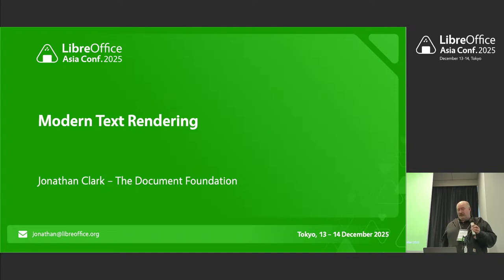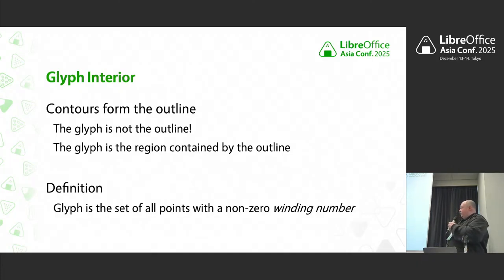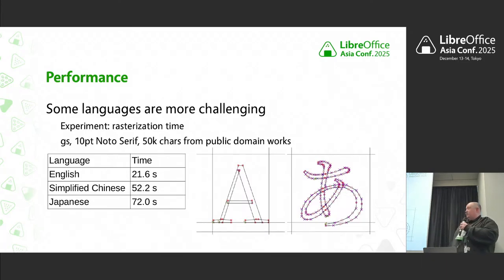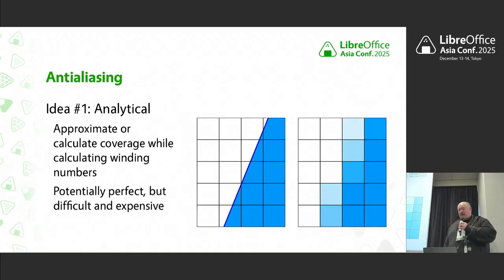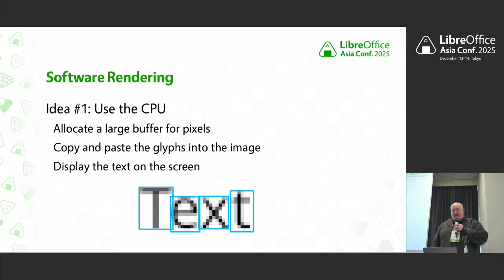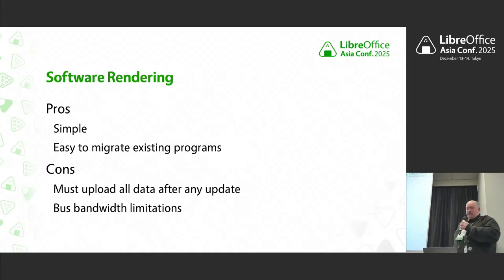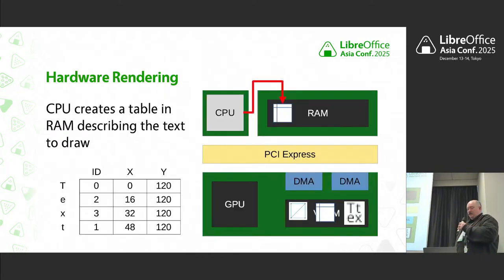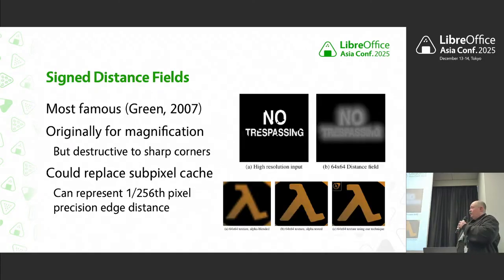LibreOffice Asia Conf.2025- Modern Text Rendering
Speaker:Jonathan Clark